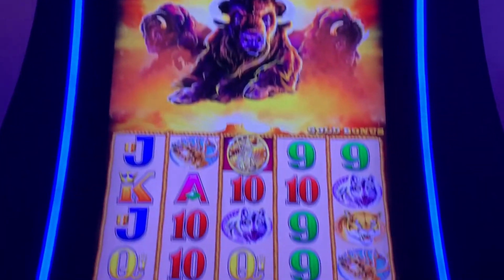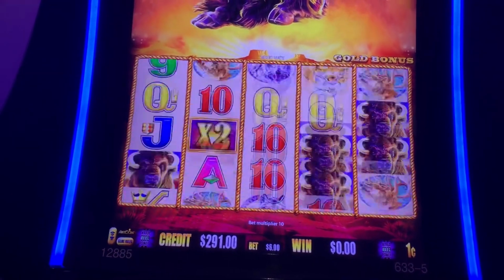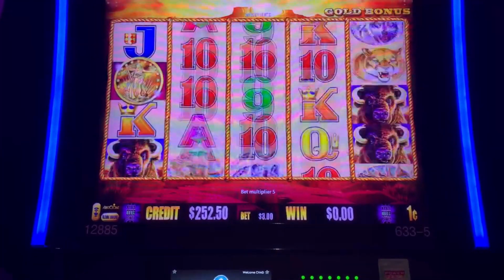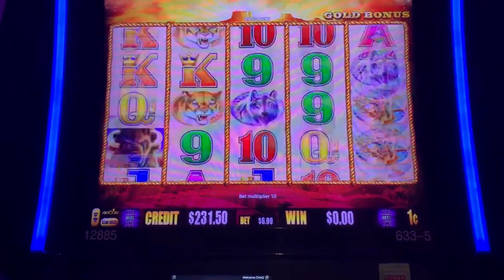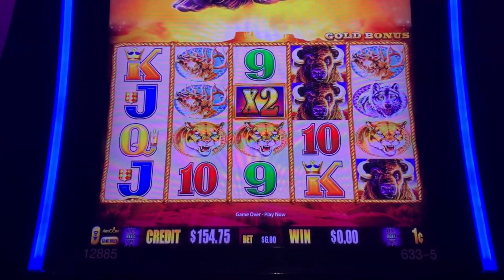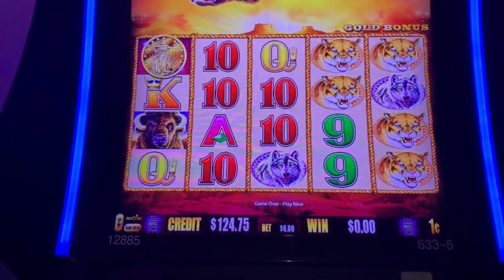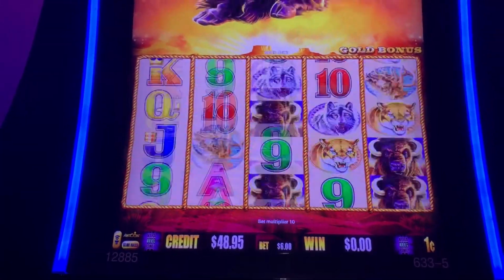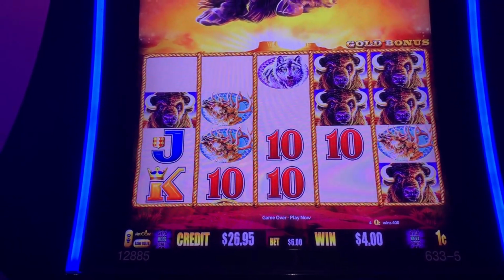Now We Have to Add Buffalo Gold Collection to The Smear Campaign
Really tough session on Buffalo Gold Collection. For anyone that has played Buffalo knows that how the game can go.

What is your favorite version of Buffalo to play?

It's 100% free and allows us to keep putting out entertaining content every day.